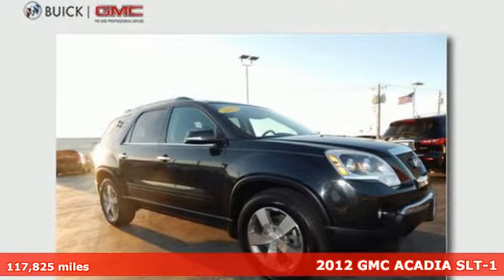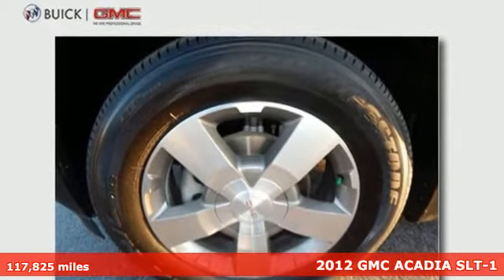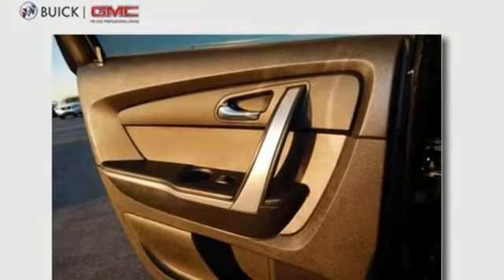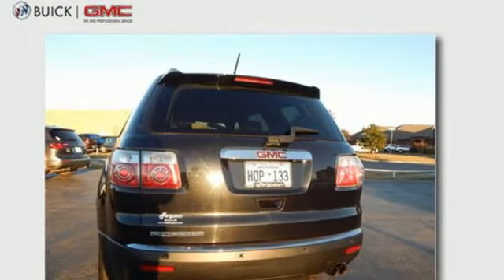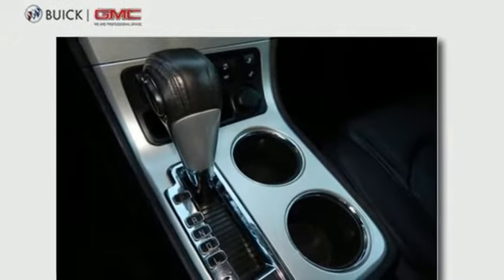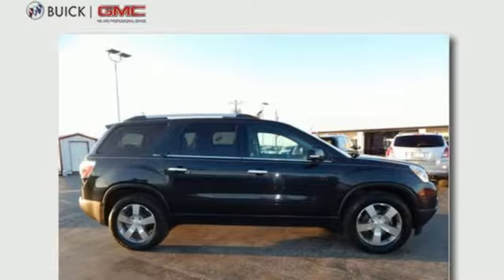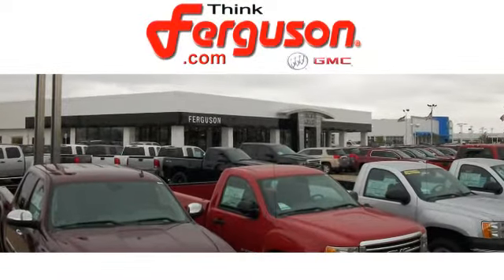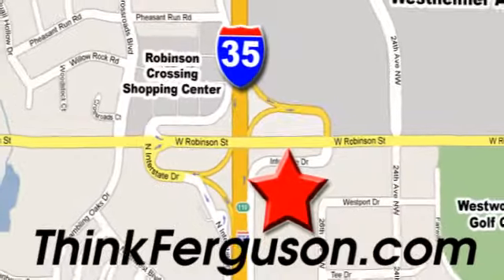Used 2012 GMC ACADIA SLT-1 Norman OK Oklahoma-City, OK 4059XA - SOLD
Year: 2012
Make: GMC
Model: ACADIA SLT-1
Engine: 3.6 Liter 6 Cylinder
Transmission: Automatic
Color: BLACK
Interior: Black
Mileage: 117825
Stock #: 4059XA
VIN: 1GKKRRED1CJ347726

Address:
1015 North Interstate Drive